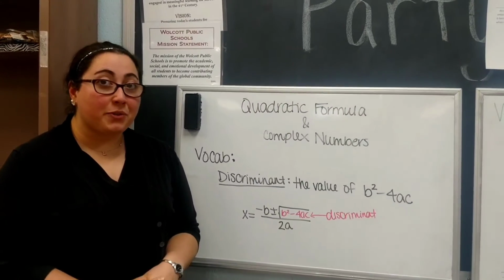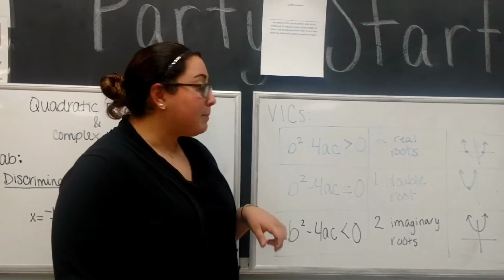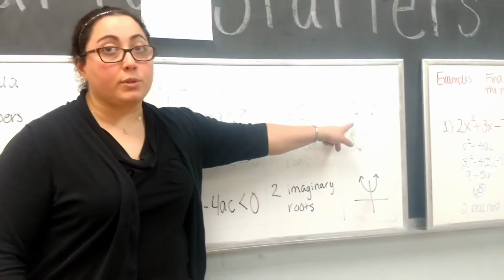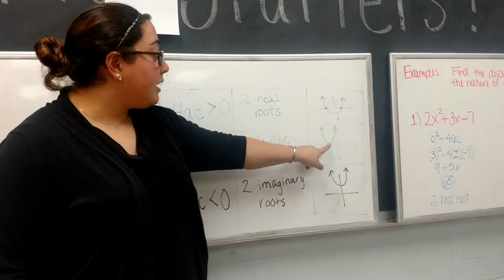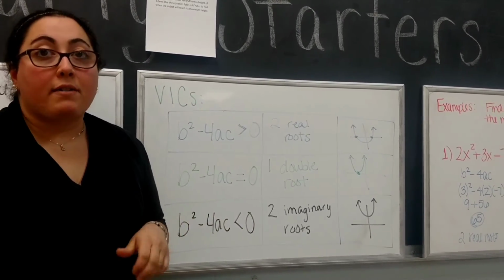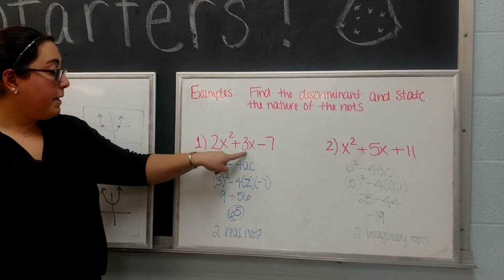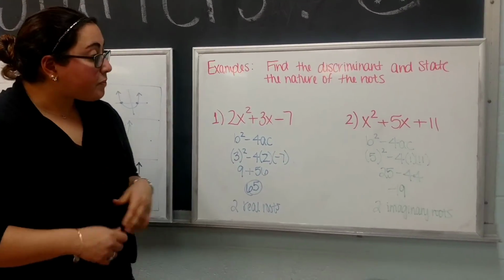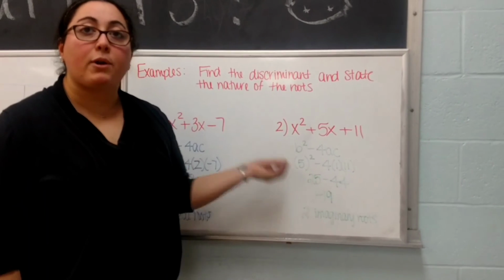5.8 - The Discriminant